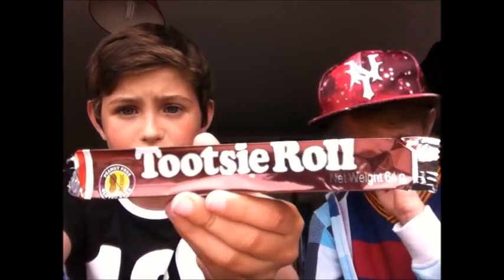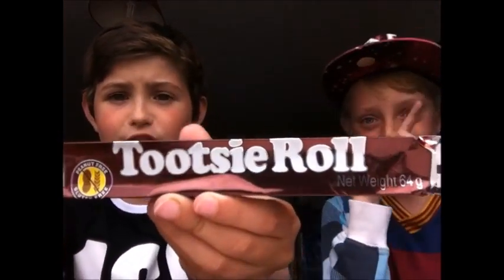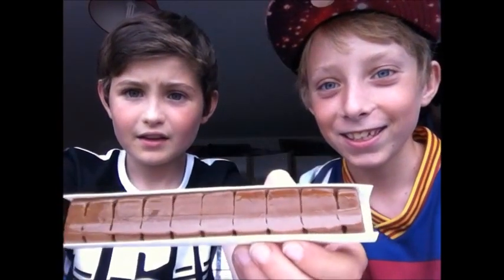JACK IS ILLUMINATI / Trying Tootsie Rolls For The First Time Ft Jk Gaming !!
jack is illuminati

hope you guys loved that video and that sic editing

please

peace

What I Record On  // 1080p HD Elgato Screen Capture

MY INSTAGRAM /||02_Ollie /// here's the link to get straight through to it !

That is the link to go Straight through to his channel

Also Guys soon there is going to be another youtube channel with RuinClues and that channel will be called
The Mad Lads
Where we will be doing
Pranks
Trolls
Stink bombs
Fun snapping
Ding Dong Ditch

My Xbox 360 Live Name Is
Rockstargaming4

I will collab on

I will be doing fifa collab on

Fifa 15
Fifa 14
Fifa 13
Fifa 12
Fifa 10

Soon im getting my own MERCHANDISE !!
My tops will be round about // £12 // that will be coming when i hit 1000 subscribers
so guys stick around for my channel and ill see you later
BBBYYYEEE !!

* RockStarOllie TV *